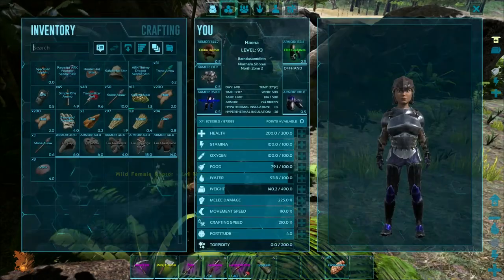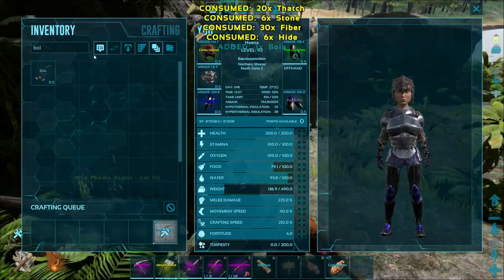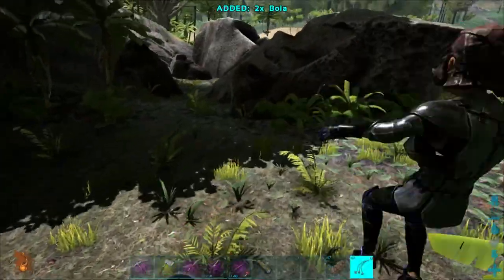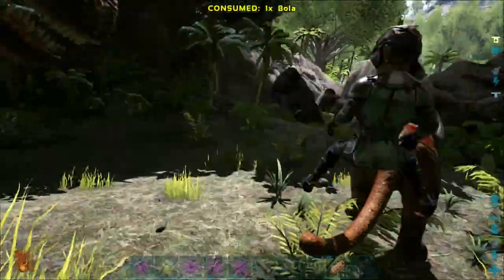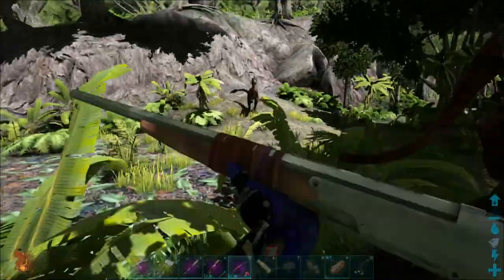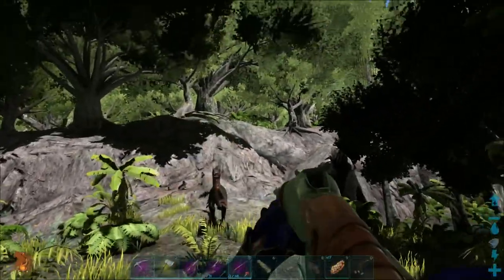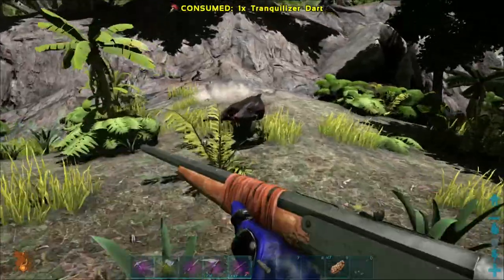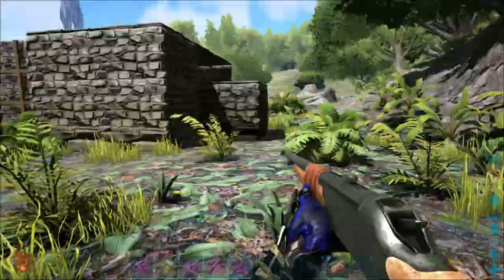How to use a Tranq Dart - ARK Survival Evolved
You load it as ammo for Longneck Rifle, then shoot at the dino you want to knock out.  Gz.